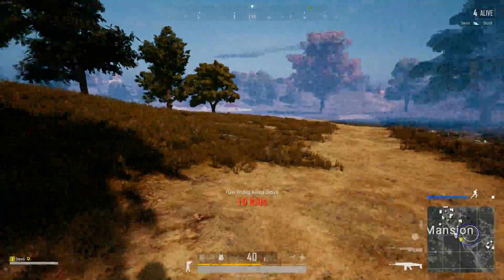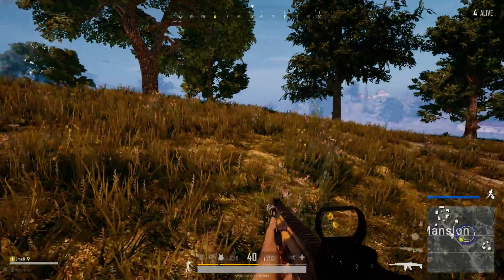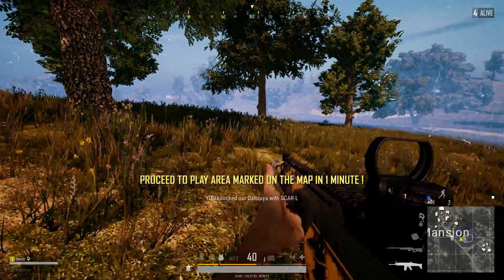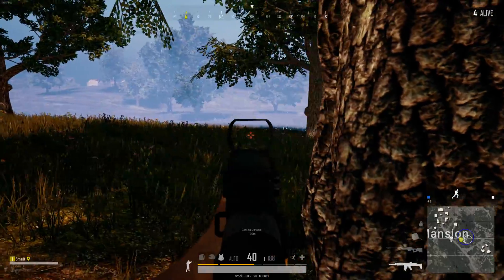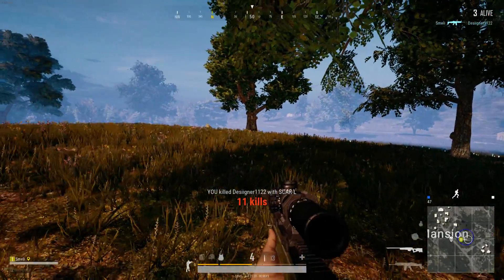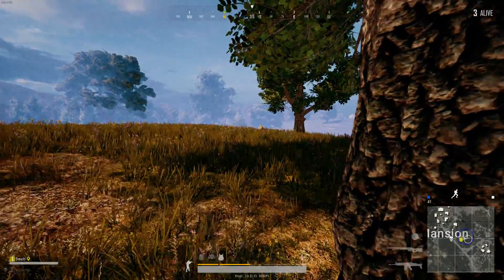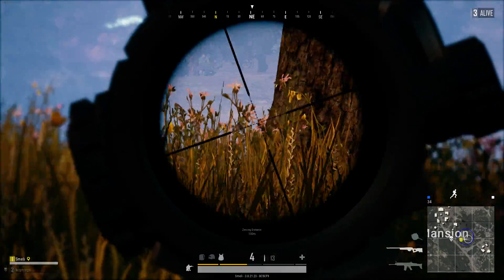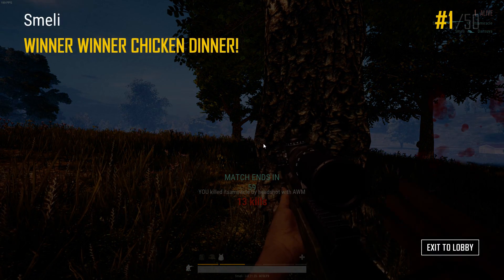PLAYERUNKNOWN'S BATTLEGROUNDS | Shot with GeForce